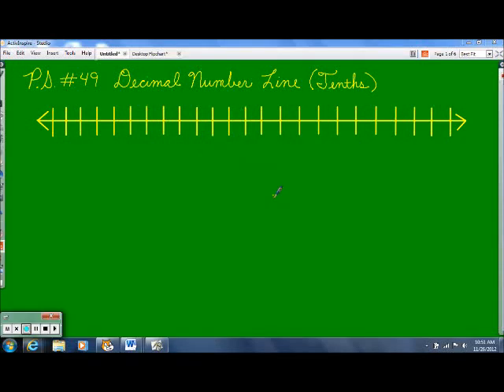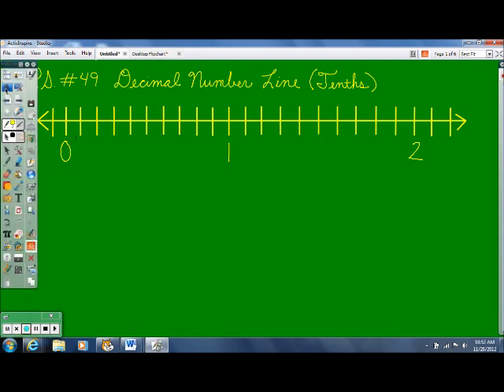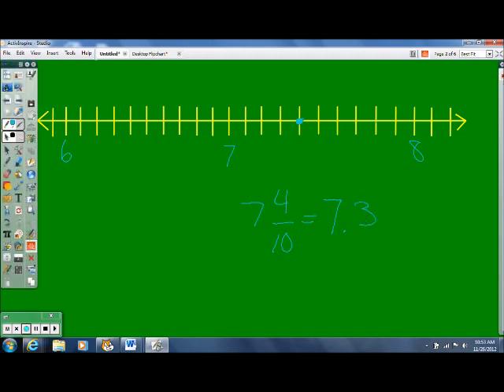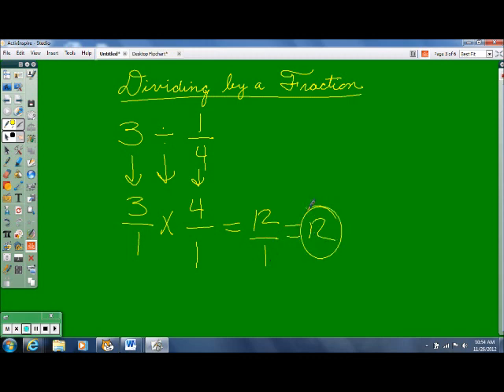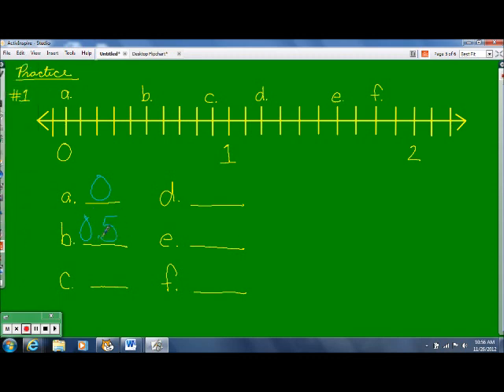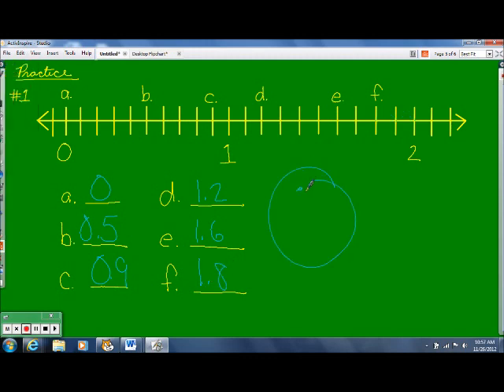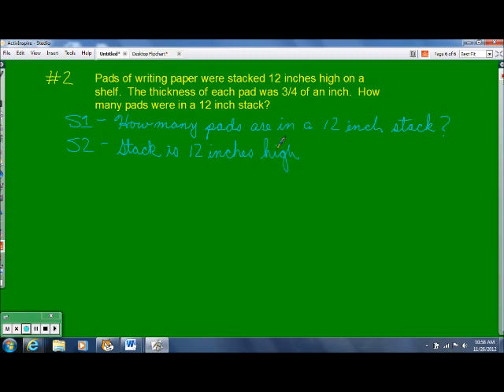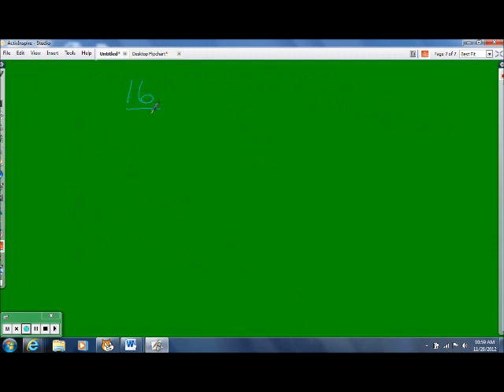Decimal Number Line (Tenths) and Dividing by a Fraction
Number Lines and Fractions